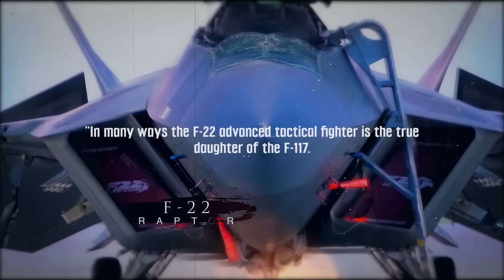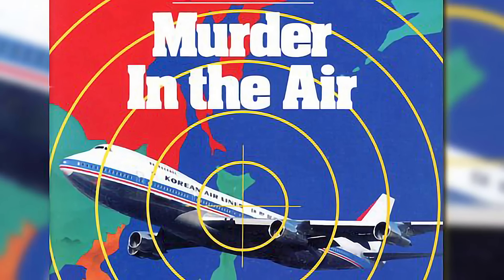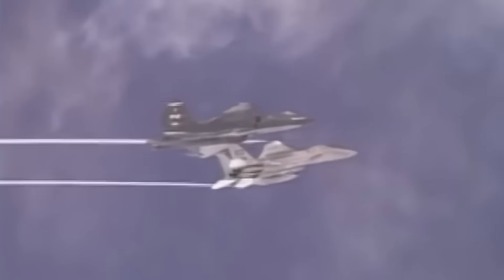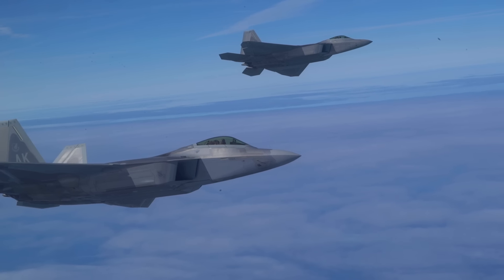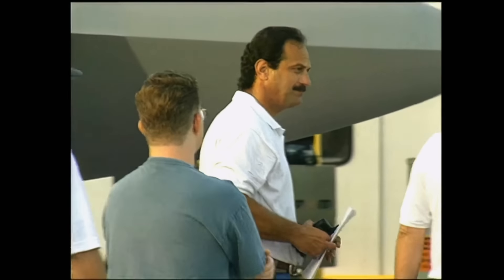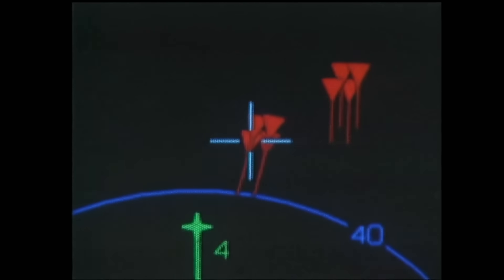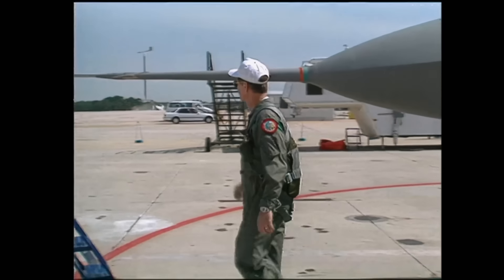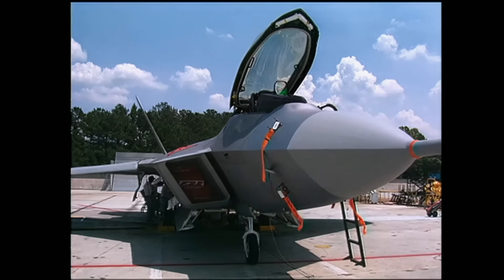F-22 Raptor: Stealth, Speed, and Supremacy - The Ultimate Fighter Jet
The Lockheed Martin F-22 Raptor is an American single-seat, twin-engine, all-weather stealth tactical fighter aircraft developed for the United States Air Force (USAF). As a result of the USAF's Advanced Tactical Fighter (ATF) program, the aircraft was designed as an air superiority fighter, but it also has ground attack, electronic warfare, and signals intelligence capabilities. The prime contractor, Lockheed Martin, built most of the F-22's airframe and weapons systems and conducted the final assembly, while Boeing provided the wings, aft fuselage, avionics integration, and training systems.

Additional footage includes the story of the YF-23, the F-22 Raptor competitor, and a video collection of some of the army's aircraft and amphibious vehicles.

The F-22 first flew in 1997 and was variously designated F-22 and F/A-22 before it formally entered service in December 2005 as the F-22A. Despite its protracted development and operational difficulties, USAF considers the F-22 a critical component of its tactical airpower. The fighter's combination of stealth, aerodynamic performance, and mission systems enable unprecedented air combat capabilities.

The USAF had originally planned to buy a total of 750 ATFs. In 2009, the program was cut to 187 operational aircraft due to high costs, a lack of air-to-air missions due to the focus on counterinsurgency operations at the time of production, a ban on exports, and the development of the more affordable and versatile F-35, with the last F-22 delivered in 2012.

In 1981, the U.S. Air Force identified an Advanced Tactical Fighter (ATF) requirement to replace the F-15 Eagle and F-16 Fighting Falcon. Code-named "Senior Sky", this air-superiority fighter program was influenced by emerging worldwide threats, including new developments in Soviet air defense systems and the proliferation of the Sukhoi Su-27 "Flanker"- and Mikoyan MiG-29 "Fulcrum"-class of fighter aircraft. It would take advantage of the new technologies in fighter design on the horizon, including composite materials, lightweight alloys, advanced flight control systems and avionics, more powerful propulsion systems, and, most importantly, stealth technology. In 1983, the ATF concept development team became the System Program Office (SPO) and managed the program at Wright-Patterson Air Force Base. The demonstration and validation (Dem/Val) request for proposals (RFP) was issued in September 1985, with requirements strongly emphasizing stealth and supercruise. Owing to the immense investments required to develop the technology needed to achieve performance goals, teaming between companies was encouraged. Of the seven bidding companies, Lockheed and Northrop were selected on 31 October 1986...

General characteristics

Crew: 1
Length: 62 ft 1 in (18.92 m)
Wingspan: 44 ft 6 in (13.56 m)
Height: 16 ft 8 in (5.08 m)
Wing area: 840 sq ft (78.04 m2)
Aspect ratio: 2.36
Airfoil: NACA 6 series airfoil
Empty weight: 43,340 lb (19,700 kg)
Gross weight: 64,840 lb (29,410 kg)
Max takeoff weight: 83,500 lb (38,000 kg)
Fuel capacity: 18,000 lb (8,200 kg) internally, or 26,000 lb (12,000 kg) with two 2× 600 US gal tanks
Powerplant: 2 × Pratt & Whitney F119-PW-100 augmented turbofans, 26,000 lbf (116 kN) thrust each dry, 35,000 lbf (156 kN) with afterburner
Performance

Maximum speed: Mach 2.25, 1,500 mph (2,414 km/h) at altitude
Mach 1.21, 800 knots (921 mph; 1,482 km/h) at sea level
Mach 1.82, 1,220 mph (1,963 km/h) supercruise at altitude
Range: 1,600 nmi (1,800 mi, 3,000 km) or more with 2 external fuel tanks
Combat range: 460 nmi (530 mi, 850 km) clean with 100 nmi (115 mi, 185 km) in supercruise
590 nmi (679 mi, 1,093 km) clean subsonic
Service ceiling: 65,000 ft (20,000 m)
g limits: +9.0/−3.0
Wing loading: 77.2 lb/sq ft (377 kg/m2)
Thrust/weight: 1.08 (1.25 with loaded weight and 50% internal fuel)
Armament
Guns: 1× 20 mm M61A2 Vulcan rotary cannon, 480 rounds
Internal weapons bays:
Air-to-air mission loadout:
6× AIM-120 AMRAAM
2× AIM-9 Sidewinder
Air-to-ground mission loadout:
2× 1,000 lb (450 kg) JDAM or 8× 250 lb (110 kg) GBU-39 Small Diameter Bombs
2× AIM-120 AMRAAM
2× AIM-9 Sidewinder
Hardpoint (external):
4× under-wing pylon stations can be fitted to carry weapons, each with a capacity of 5,000 lb (2,270 kg) or 600 U.S. gallon (2,270 L) drop tanks
4x AIM-120 AMRAAM (external)
Avionics
AN/APG-77 or AN/APG-77(V)1 radar: 125–150 miles (201–241 km) against 1 m2 (11 sq ft) targets (estimated range), more than 250 miles (400 km) in narrow beams
AN/AAR-56 Missile Launch Detector (MLD)
AN/ALR-94 electronic warfare system: 250 nautical miles (460 km) or more detection range for radar warning receiver (RWR)
Integrated CNI Avionics
MJU-39/40 flares for protection against IR missiles